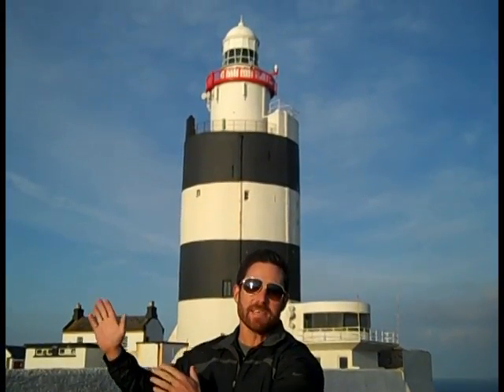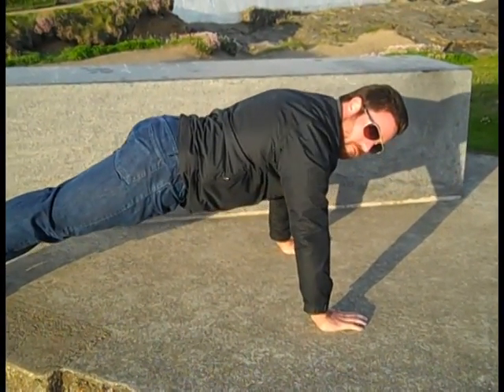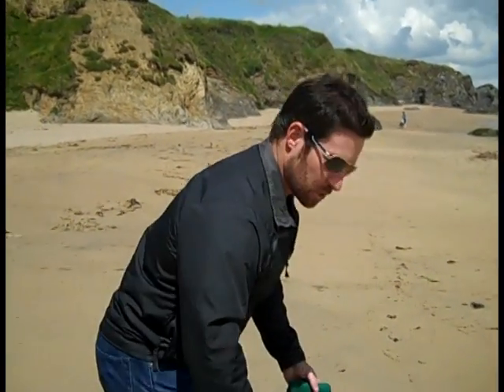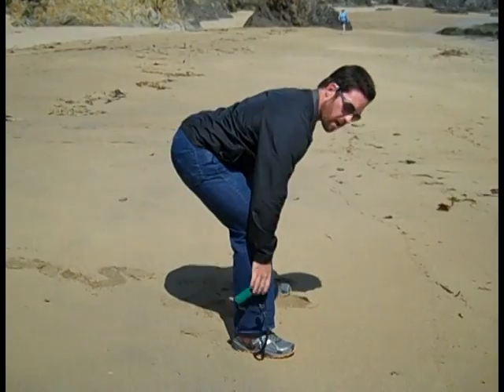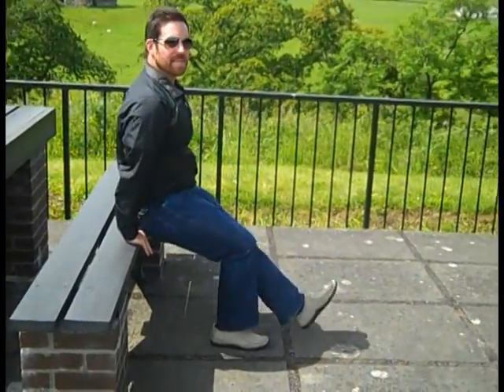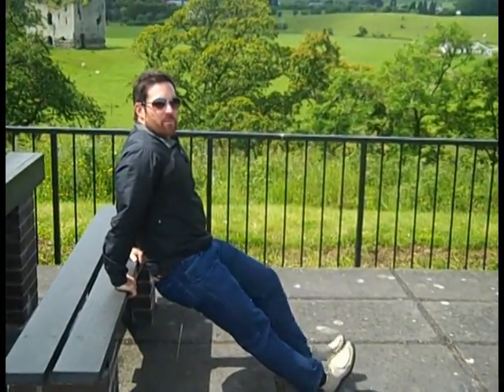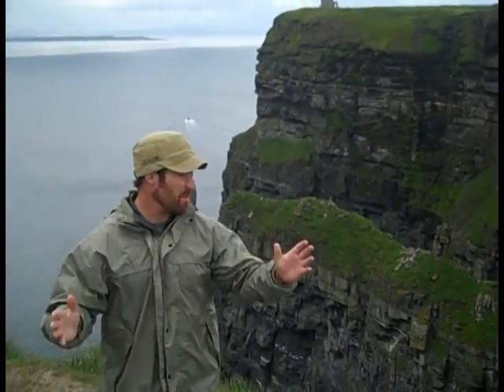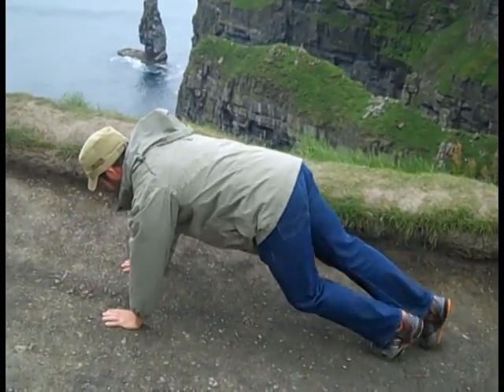Toronto Personal Trainer in Ireland!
Toronto personal trainer, Conor Kelly, shares a low hassle, minimal equipment workout with views of Ireland in the background.